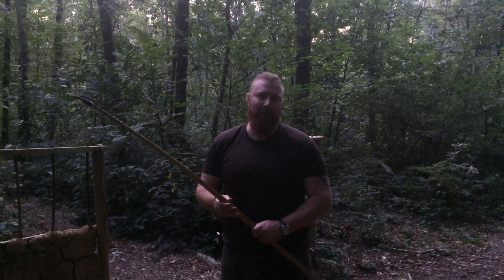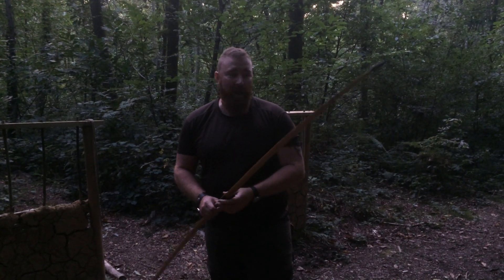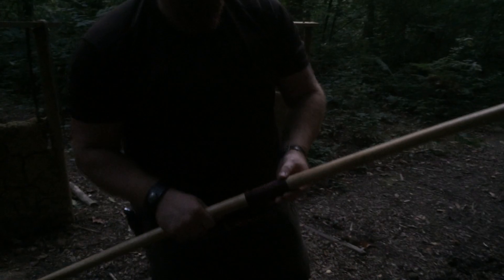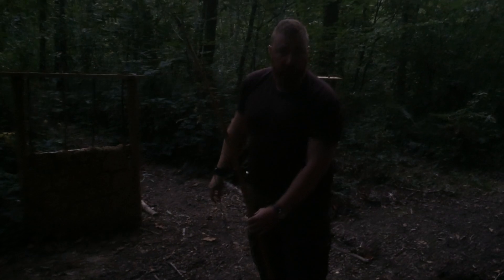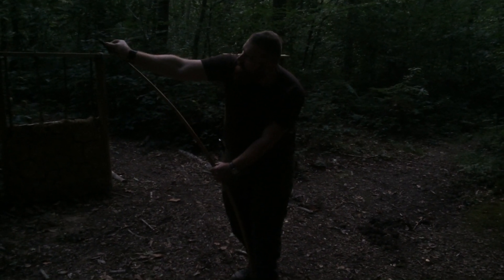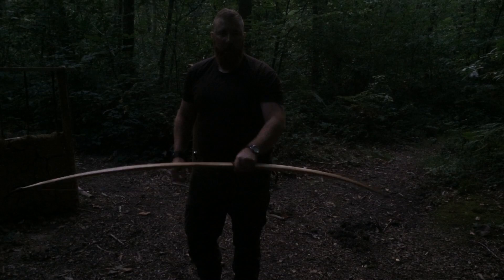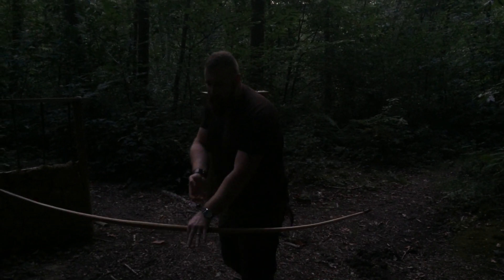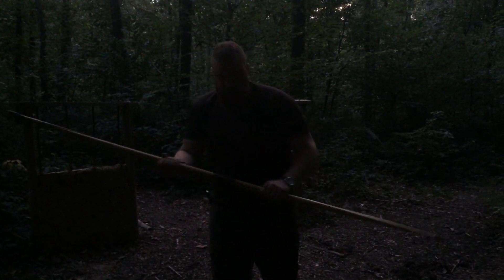Stringing the longbow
stringing a longbow and surrounding info. apologies for the poor quality and sound.